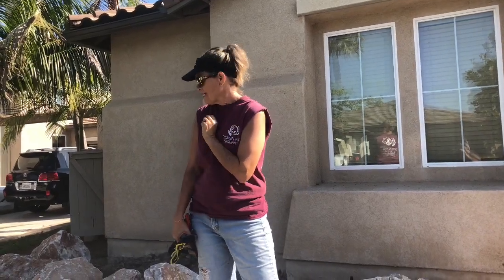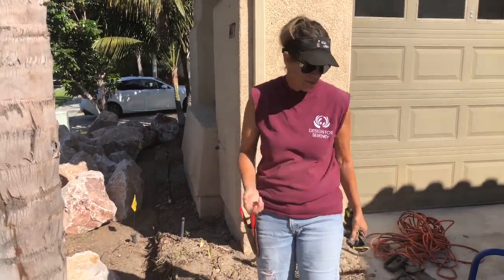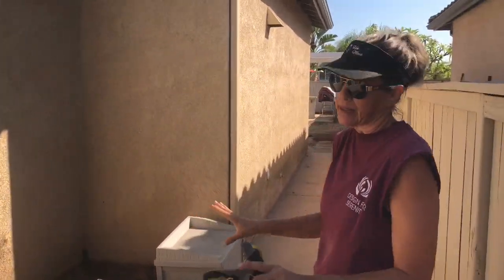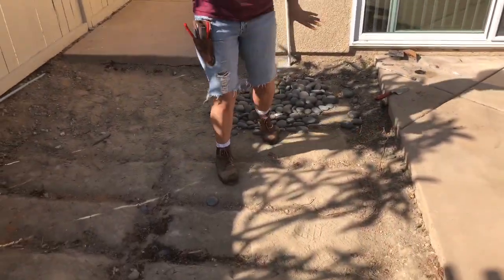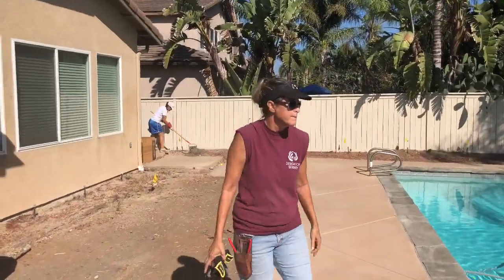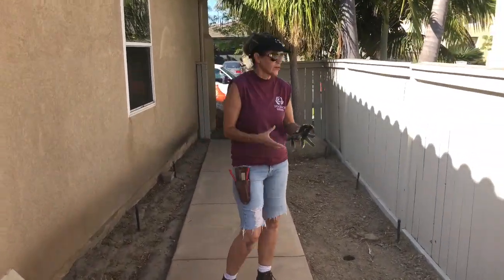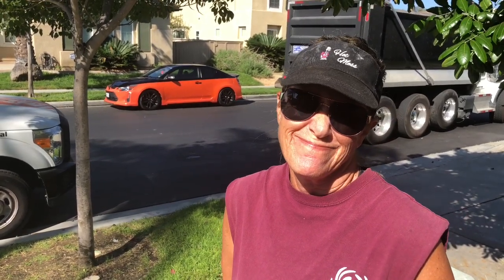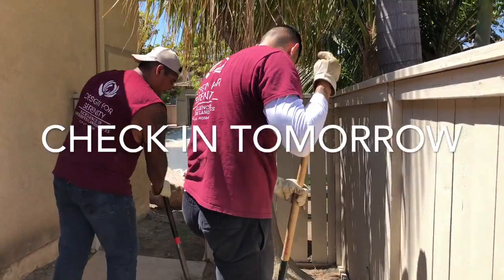Chula Vista Succulent Garden Installation (Day 1)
Groundbreaking in Chula Vista!